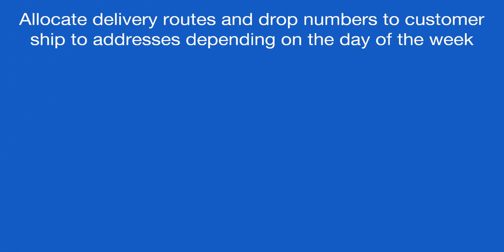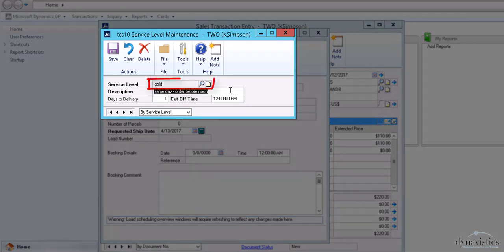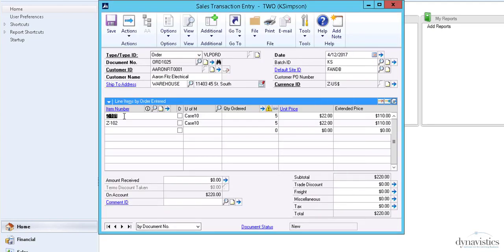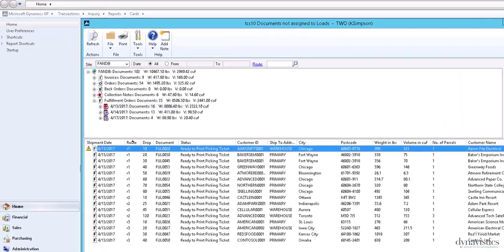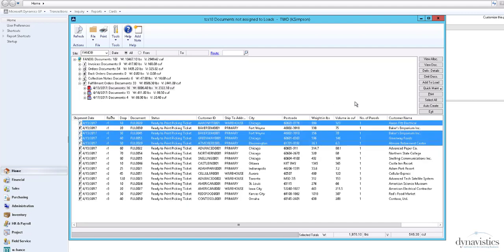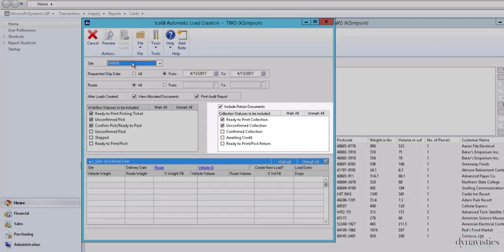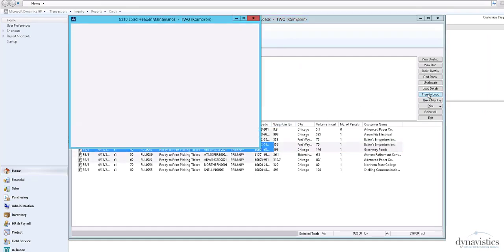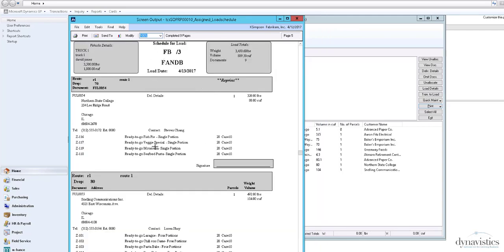How to Manage Vehicle Load Planning in Dynamics GP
Optimize truck utilization and increase flexibility of your pick pack ship operation in Microsoft Dynamics GP with the Trinity Vehicle Load Module from Dynavistics

For some distributors, having their own truck fleet, combined with customer delivery requirements, can pose a number of questions ...

Within the outbound logistics process are you making best use of the fleet?  Are deliveries picked efficiently?

You also need to know that your trucks are not over laden and that customer deliveries are aligned to each customer’s preferred delivery days and routes.

In this video, we show you how:

- Customer delivery profiles can be used to generate the correct delivery date, linked to the correct route

- Loads can be manually or automatically created and assigned to vehicles

- Picking can be conducted by order or bulk picked by load

- Loads can be amended in line with a vehicle’s weight and volume capacity

- Loads are supported by both picking documentation and driver manifest

Watch the video to see the Trinity Vehicle Load Planning module in action. Then go to our website to learn more about this powerful advanced distribution suite for Dynamics GP